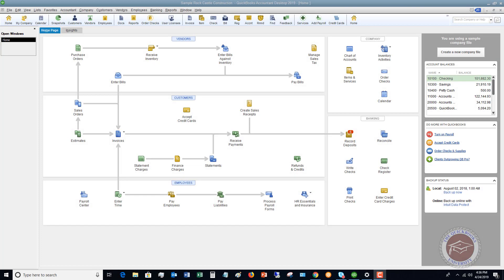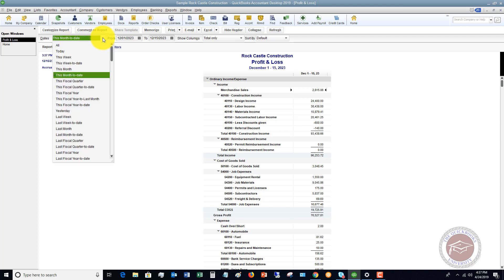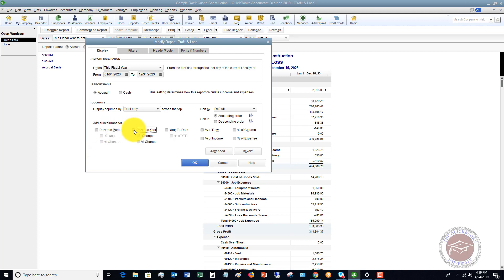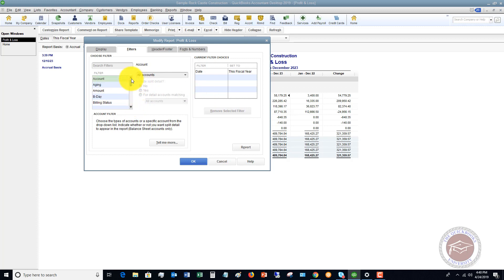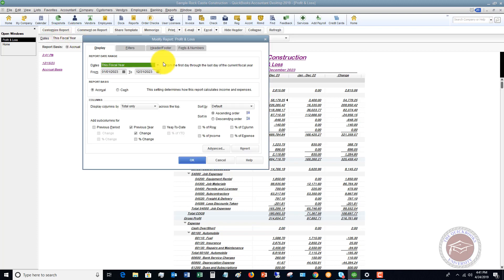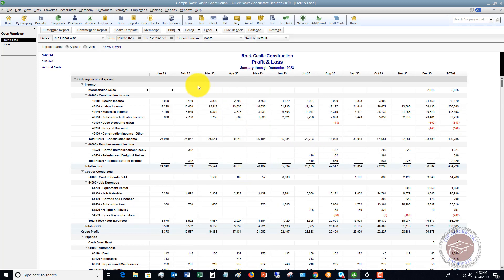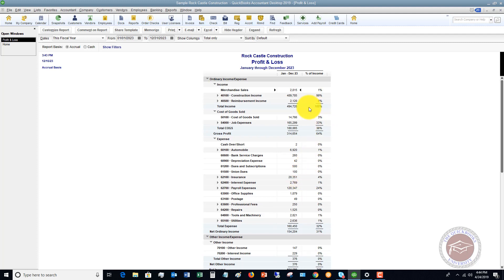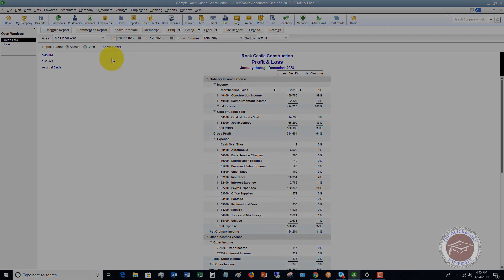Quickbooks 2019 Tutorial for Beginners - How to Customize Your Profit & Loss Statement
- In this Quickbooks 2019 tutorial for beginners I walk through how to customize your profit & loss statement.

If you are not reviewing your profit & loss statement, you should be so you can get a pulse on how your business is doing.  This video shows you not only how to pull up this report, but also how to customize it to give you the information you need to make important business decisions.